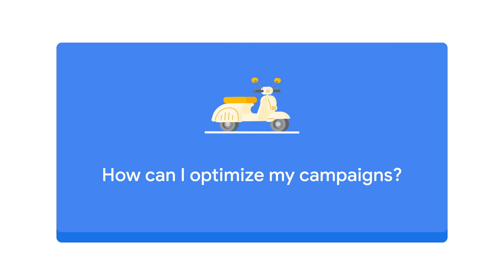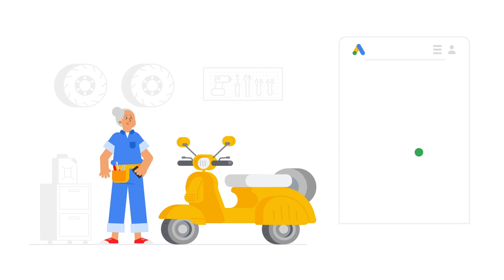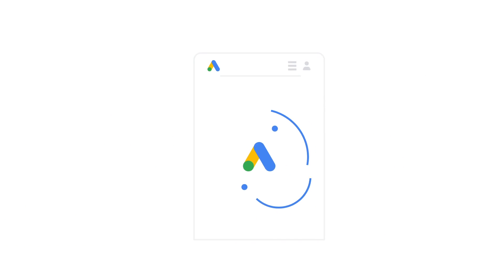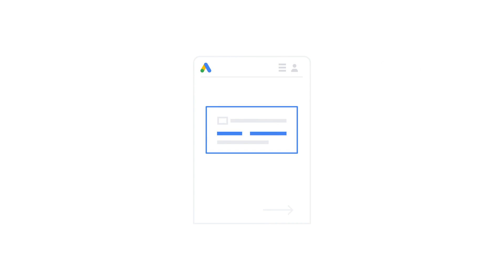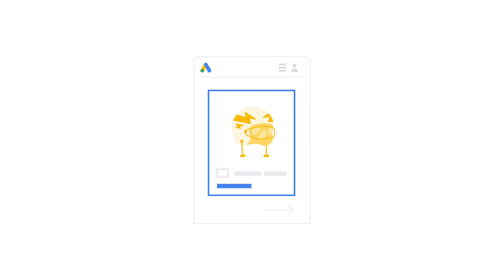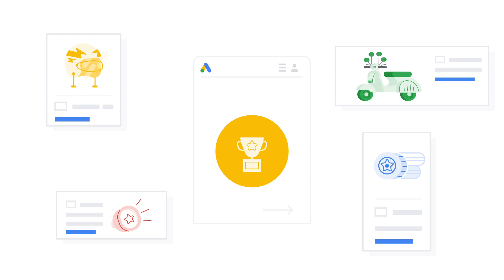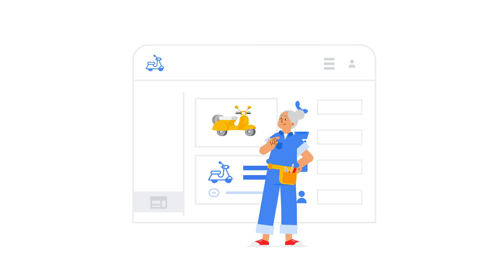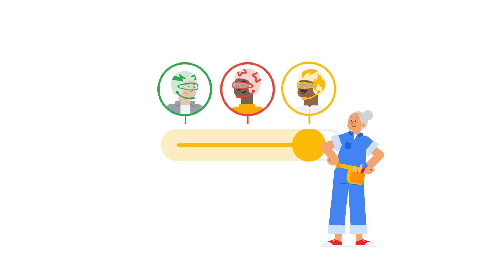Google Ads Smart campaigns | How can I optimize my campaigns?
Smart campaigns are designed to be as quick and simple to set up as possible. They also improve over time, as Google Ads understands more about the customers clicking on your ads. However, there are things you can do to help them work even better for you.